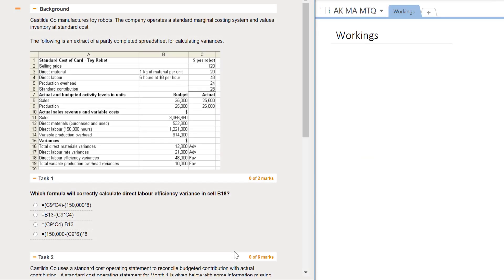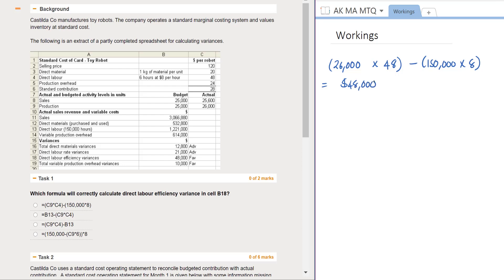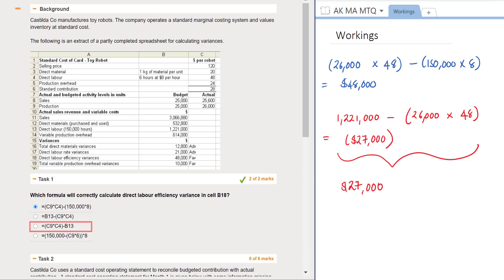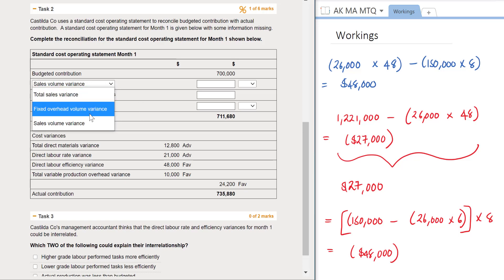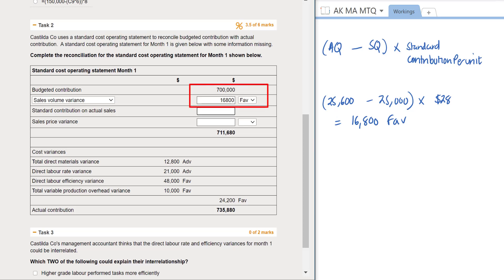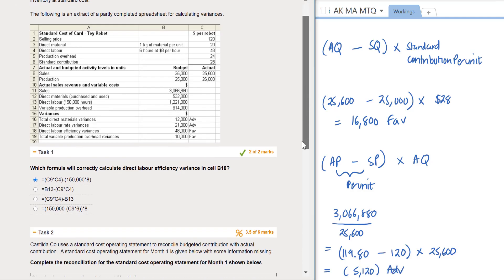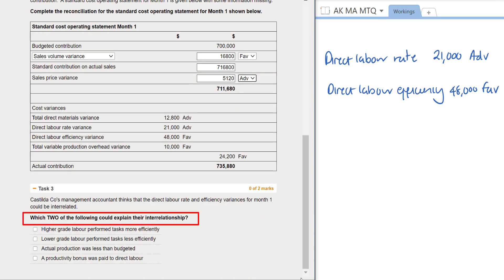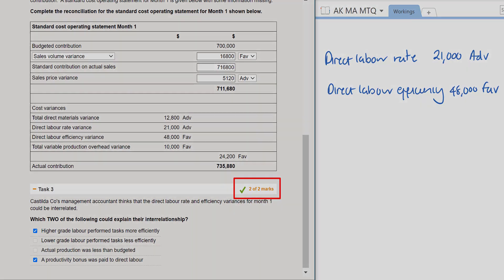Management Accounting Specimen Exam Debrief Q37 (MTQ)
A complete debrief of Multi Task Question 37 in the Financial Accounting Specimen exam.
00:00 Task 1
03:32 Task 2
07:47 Task 3